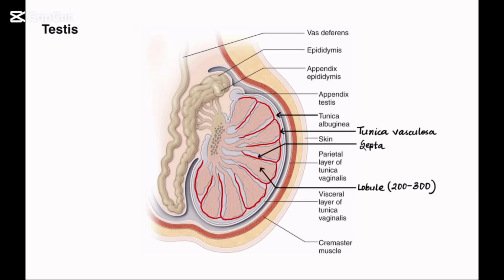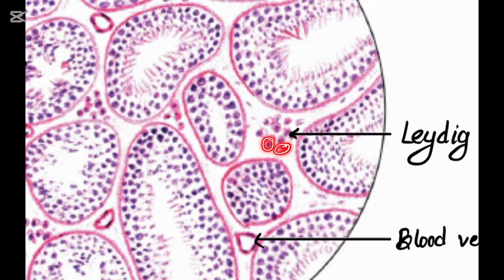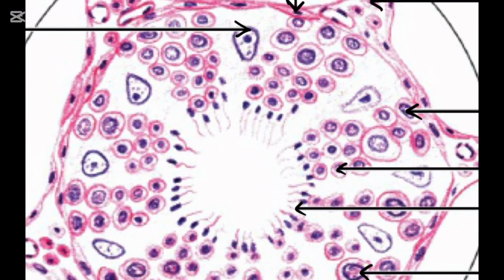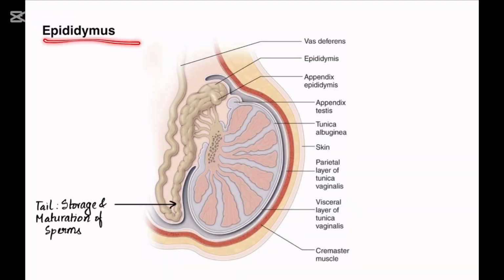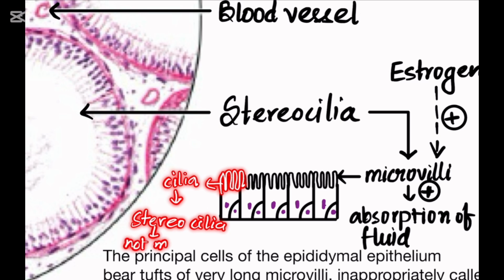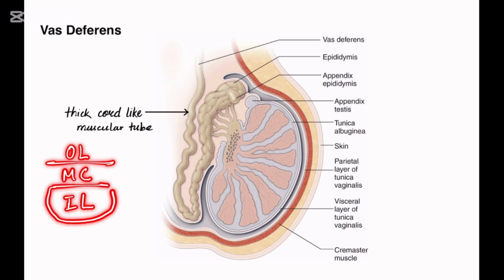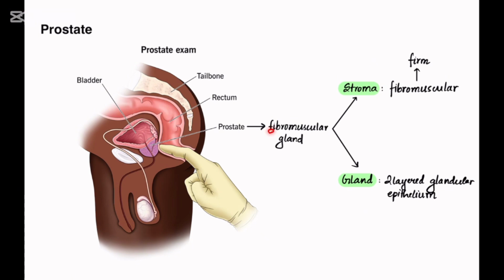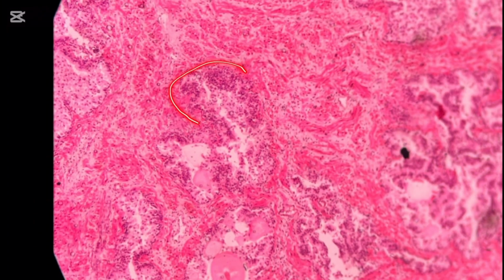MALE REPRODUCTIVE SYSTEM - ALL HISTOLOGY SLIDES IDENTIFICATION - MBBS IOM, TU